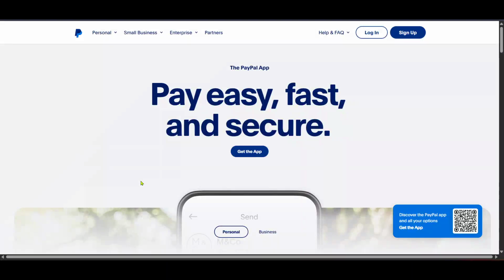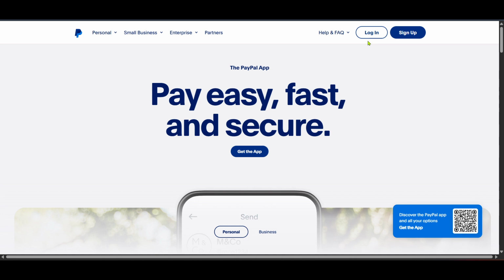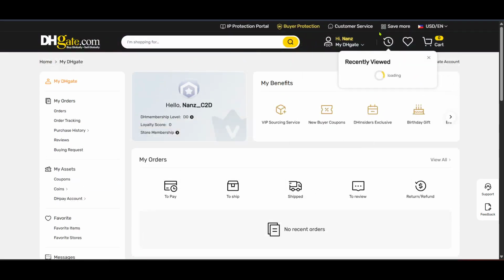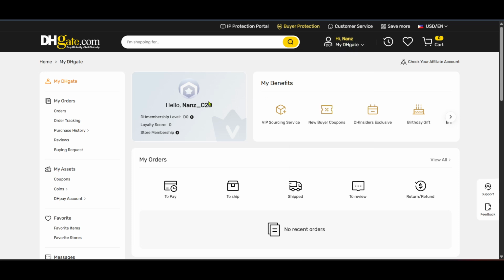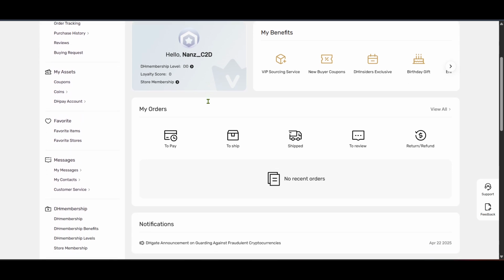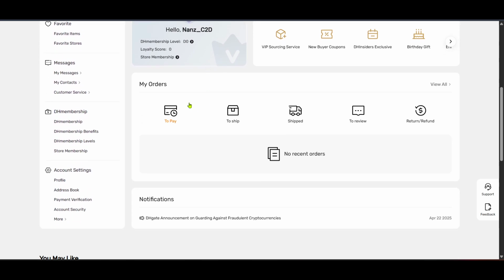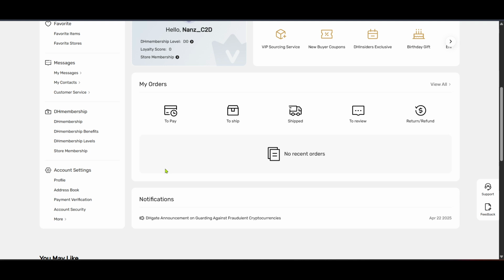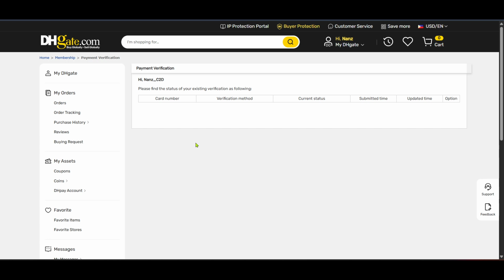How To Pay With Paypal On Dhgate (Best Method) (Full 2025 Guide)